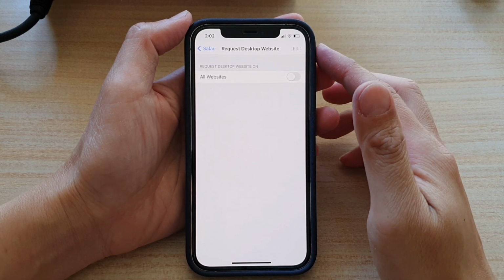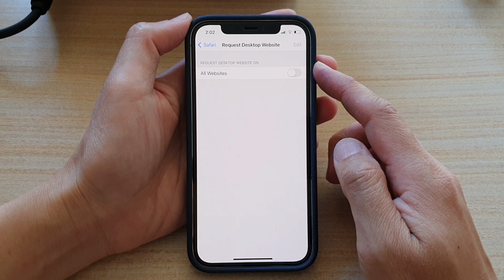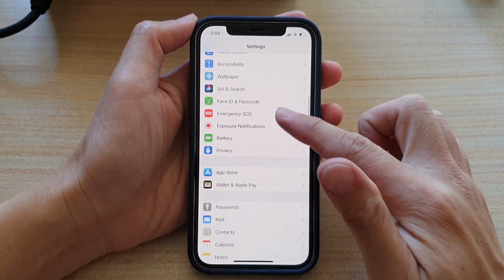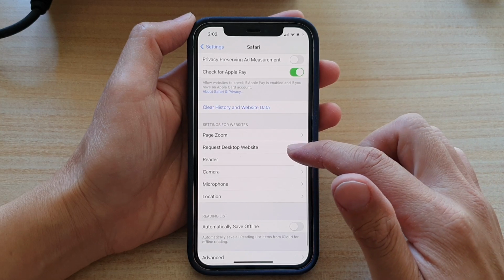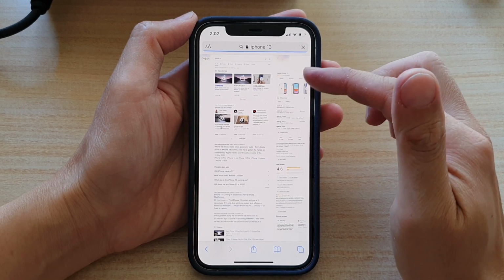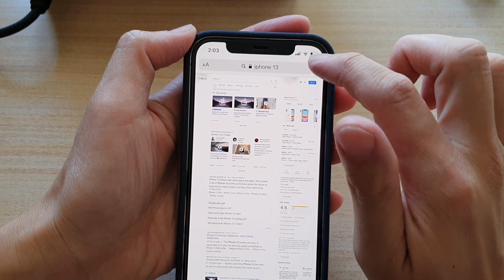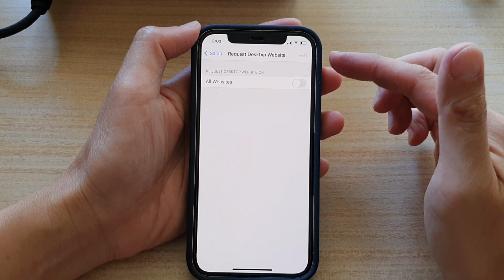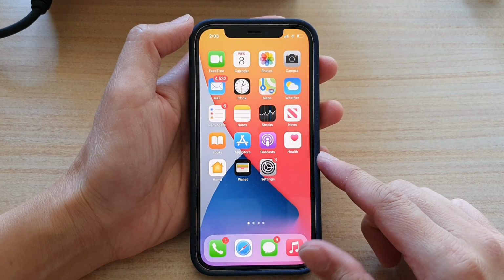iPhone 12: How to Set Safari to Display Website in Desktop Mode or Mobile Mode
Learn how you can set Safari to display website in desktop mode or mobile mode on the iPhone 12 / iPhone 12 Pro.